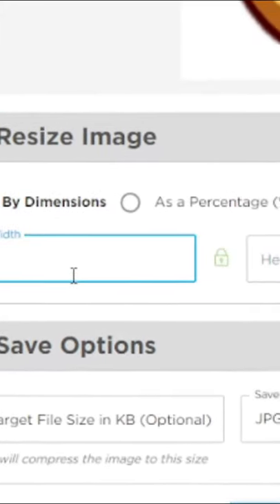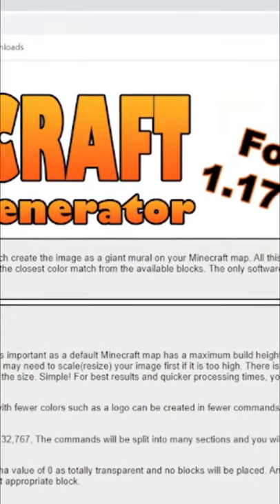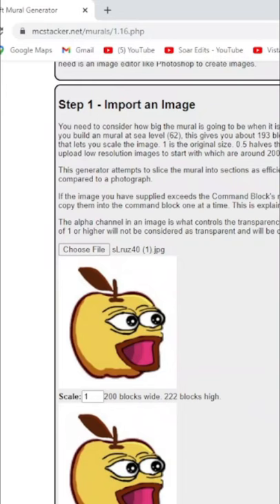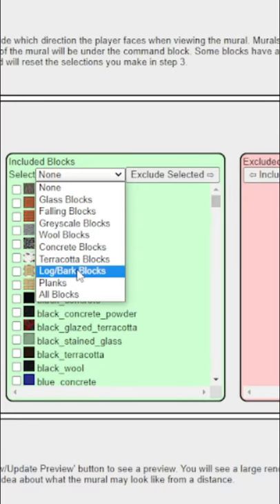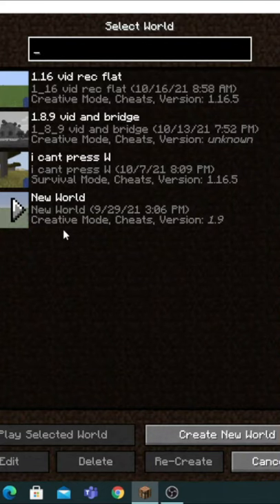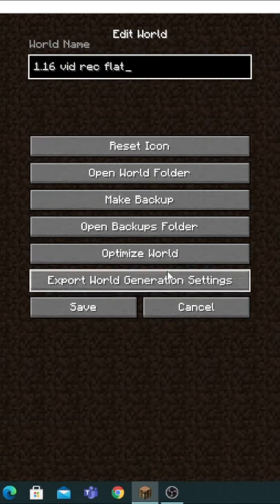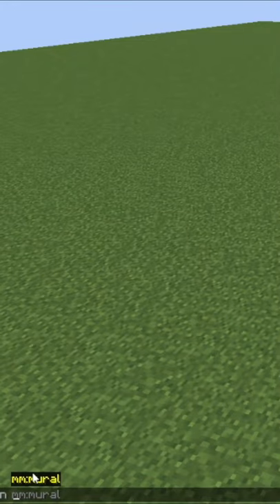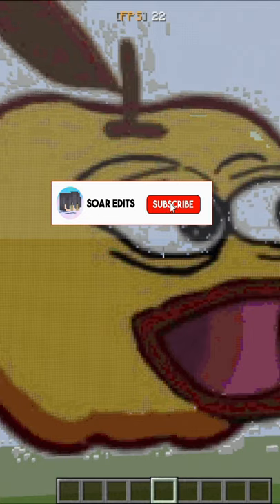How to make pixel arts in Minecraft using pixel art generator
How to use pixel art generator? In this short i will show you how to do it!

Editor - Me
Thumbnail - Me
Content Owned By Me :)

Ty so much for watching and reading the description